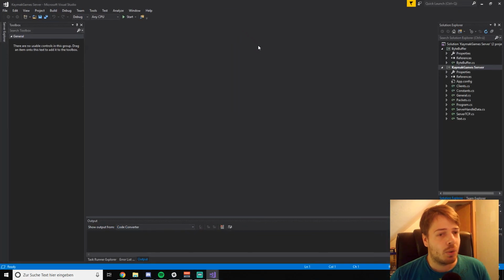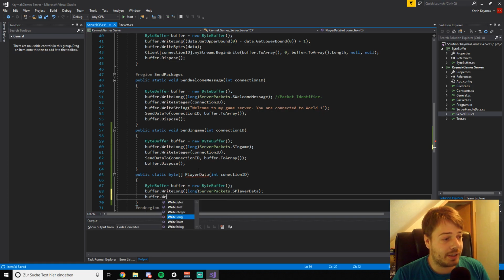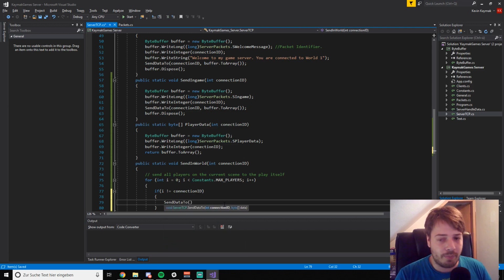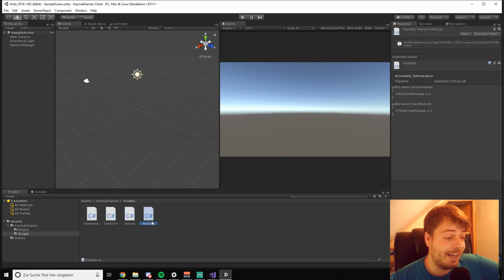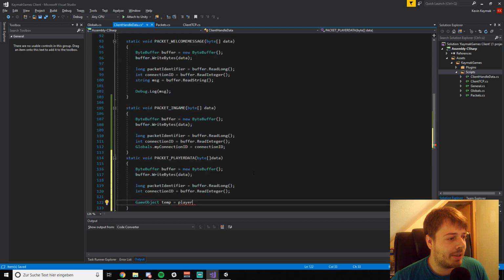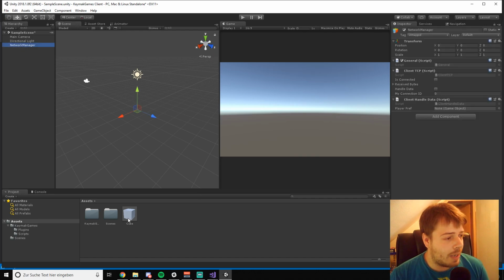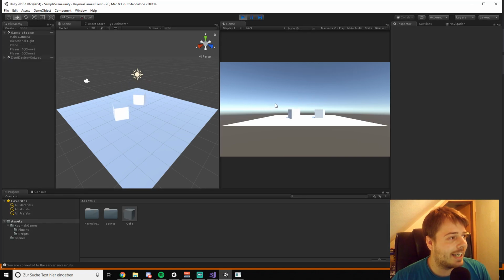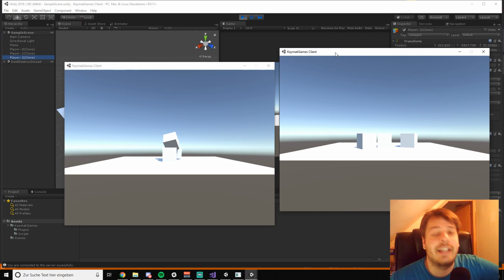[Unity]EP: 1| Instantiating Network Players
NEW DISCORD NEW DISCORD V2 NEW DISCORD